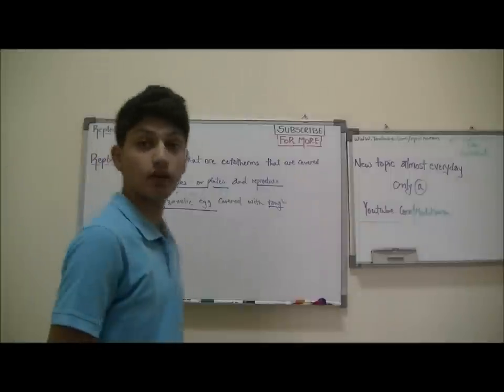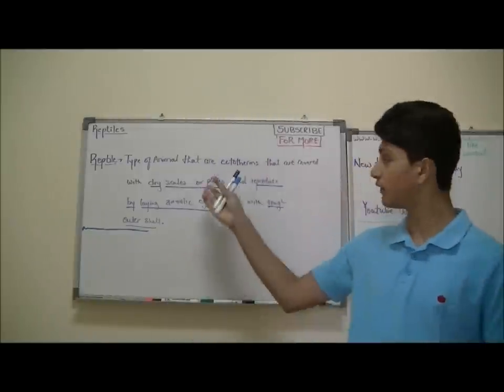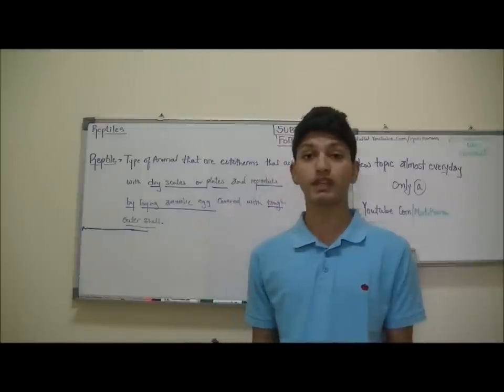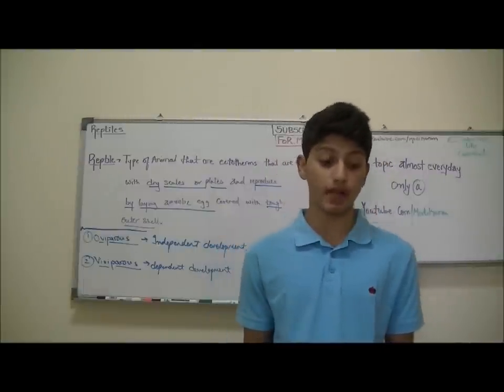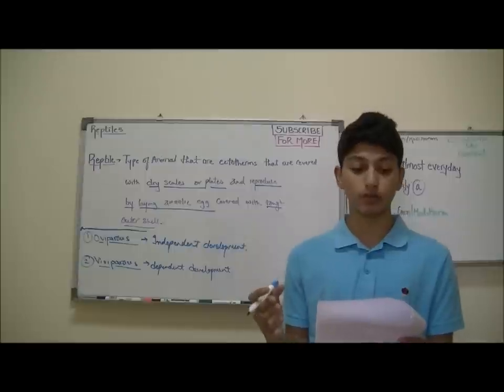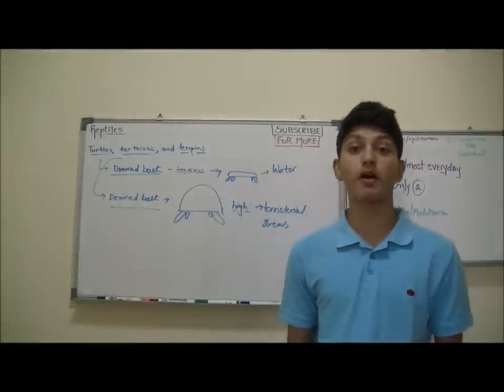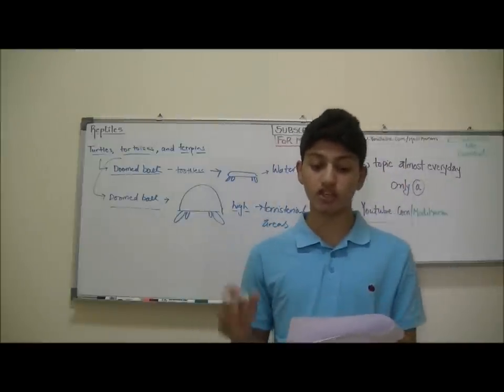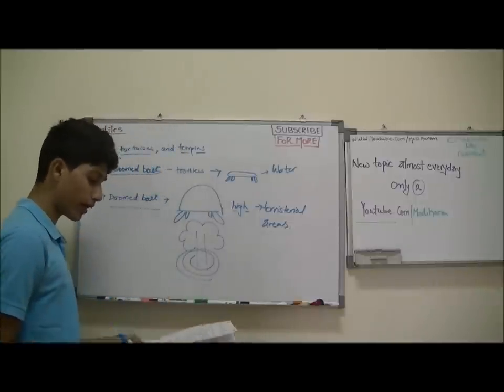Reptiles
A video on Reptiles giving you more information about different types of animals that come in this category. This video also gives you "Why" those animals that are considered 'Reptile."